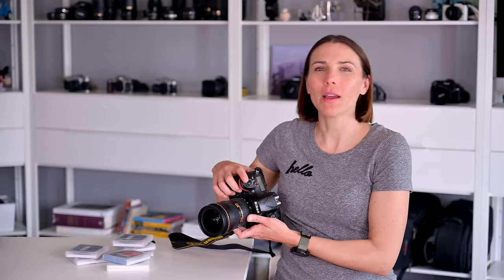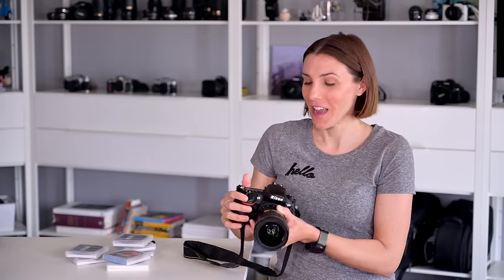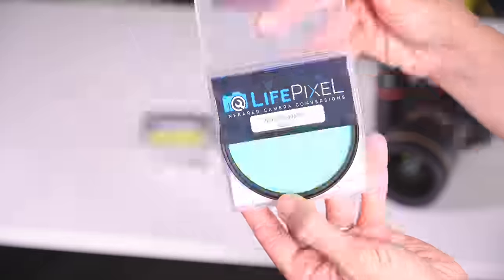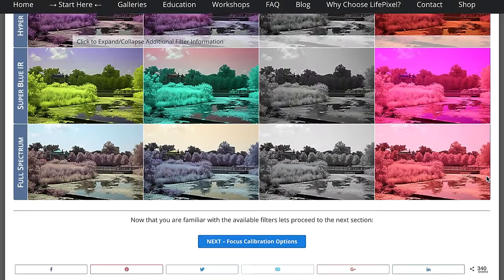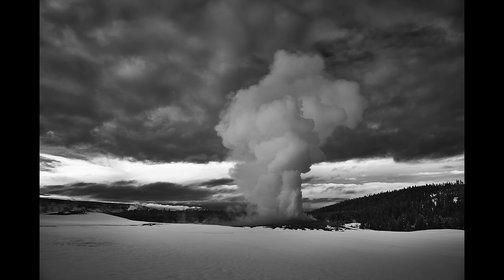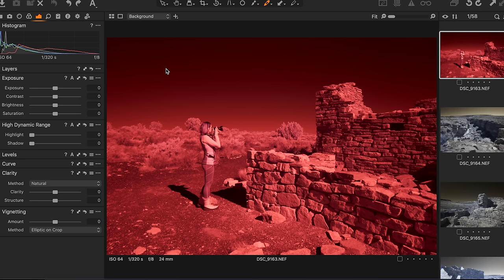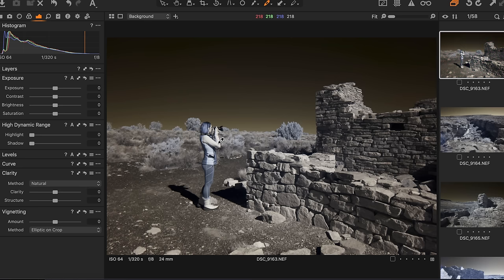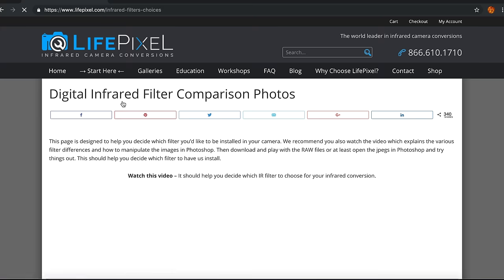Change How Your Camera Actually Sees the World! Full Spectrum Conversion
We converted our Nikon D810 to FULL SPECTRUM and we love it! Find out more...

While LifePixel converted our camera free of charge, this is not a sponsored video and they have not provided monetary compensation for any post or video. My thoughts and opinions are ALWAYS all my own! I participate in the Amazon Services LLC Associates Program, which allows me to earn advertising fees by advertising and linking to amazon.com. You pay the same price for the item, I get to share the things I enjoy, and I can earn money to support my site when you purchase!